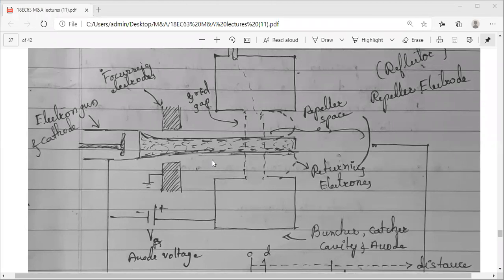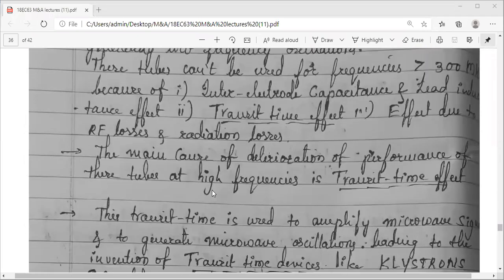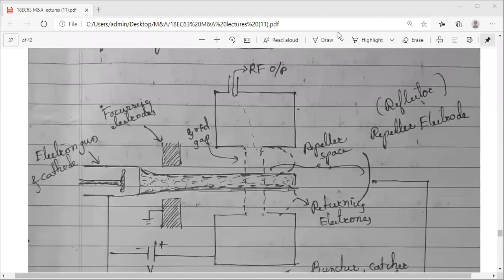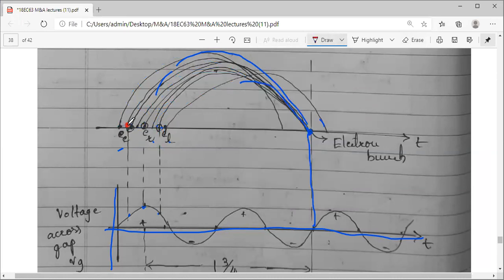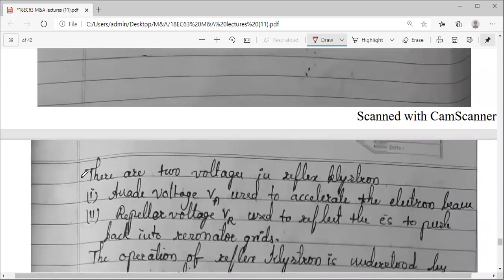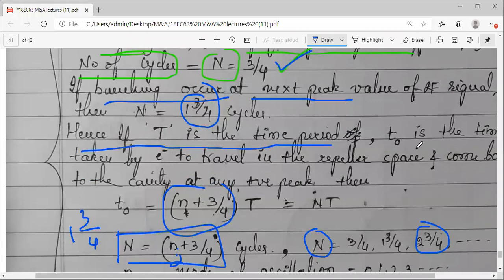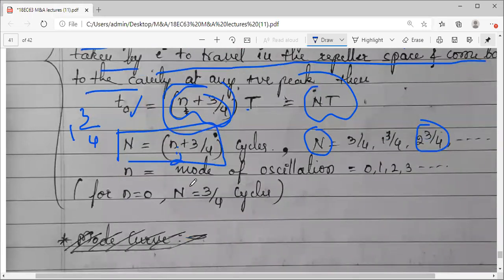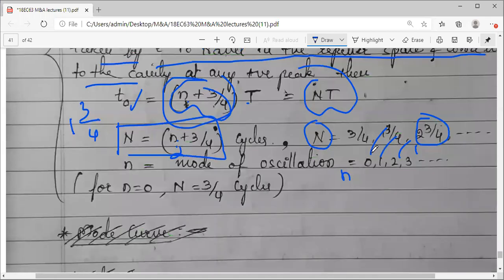18EC63 M&A Lecture 14: Reflex Klystron- Modes of oscillations ,Mode curve